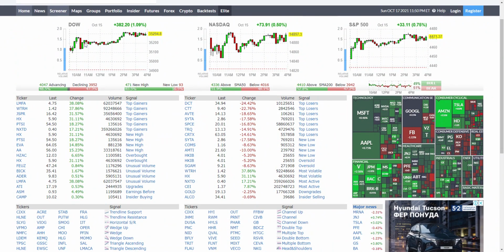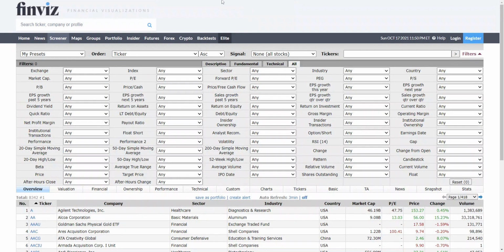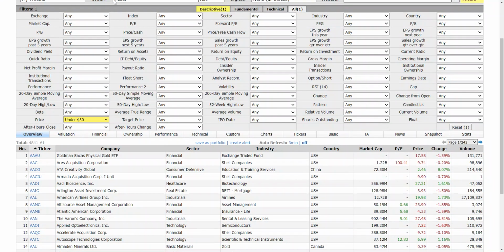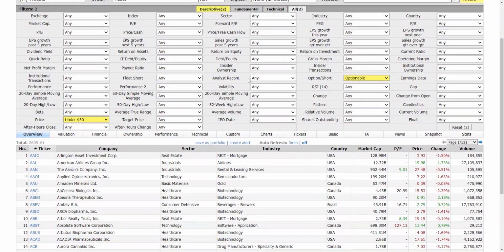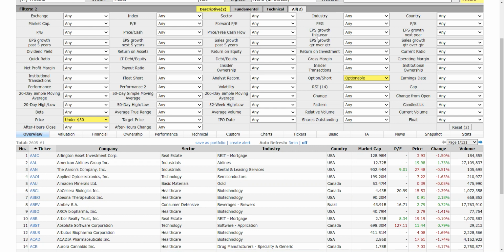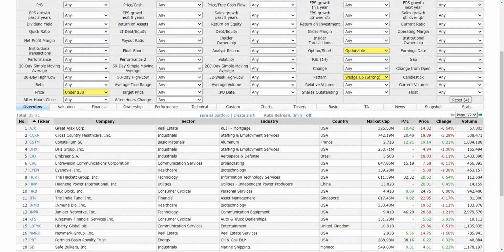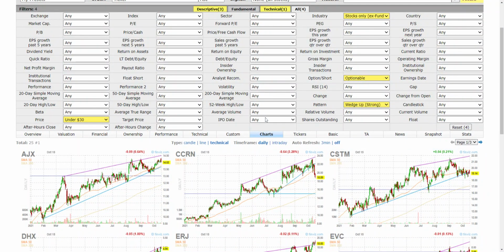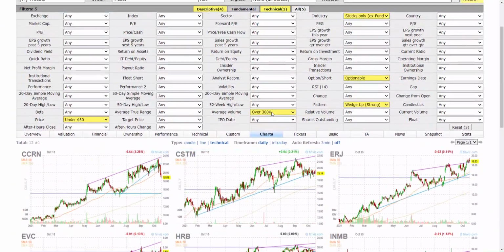XXX STOCK NEWS THIS MONDAY!⚠ (buying?) BEST Finviz Screener Settings for the Most Profitable Stocks!